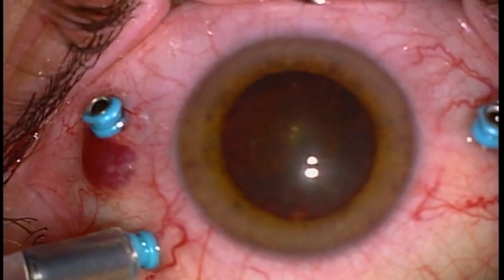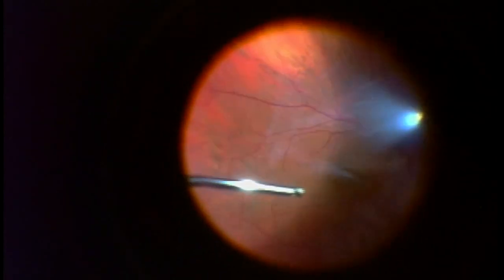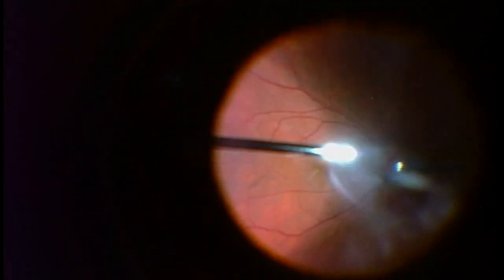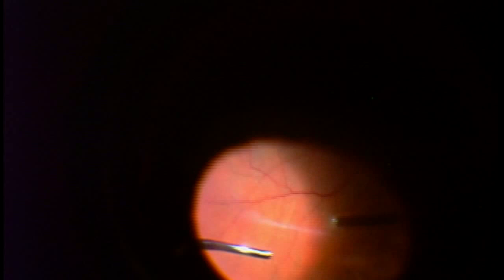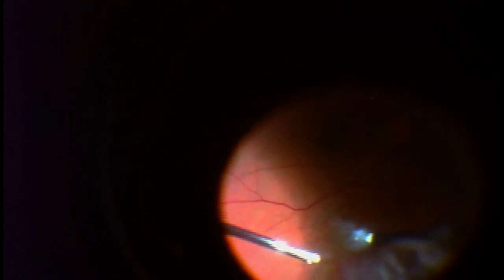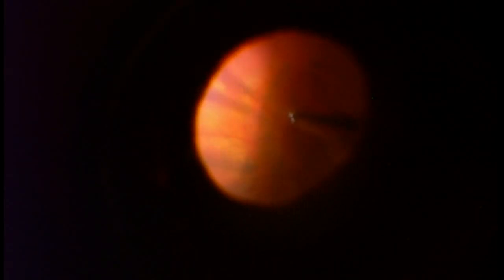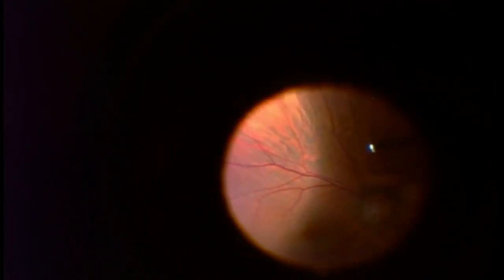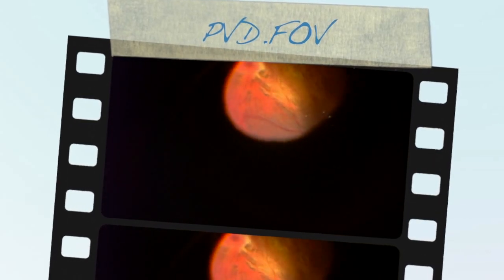FOV in Patient with PVD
This is a video of a vitrectomy, or FOV, to remove large floaters in a patient with a PVD (posterior vitreous detachment).

The patient is 50-60 years old, a male, has had a PVD and suffered with floaters for years.   There an early cataract.

I used a 25 gauge Alcon Constellation vitrectomy system to remove the large floaters.

You can learn more about floaters on my new website;